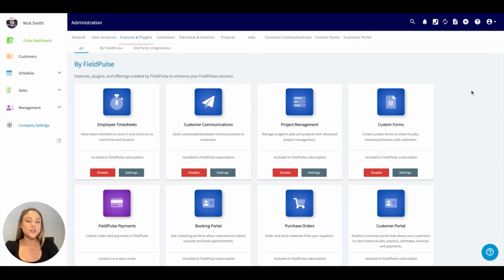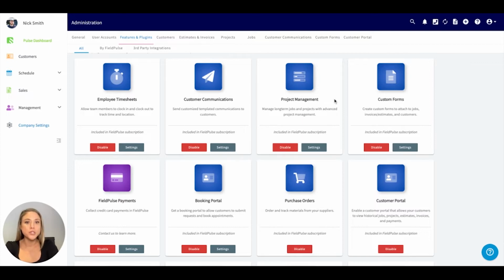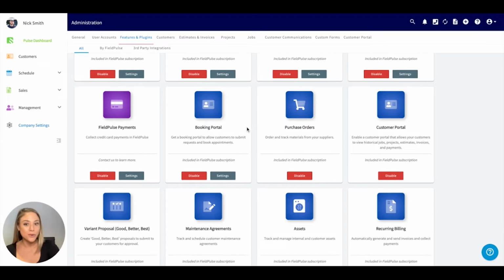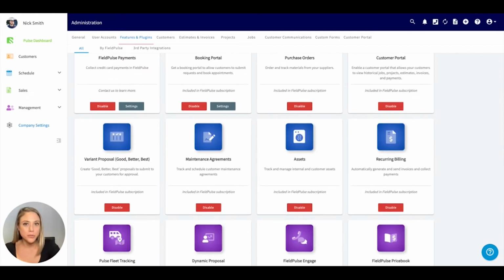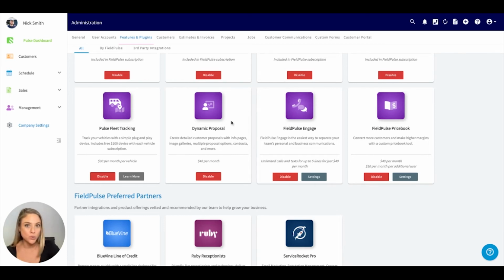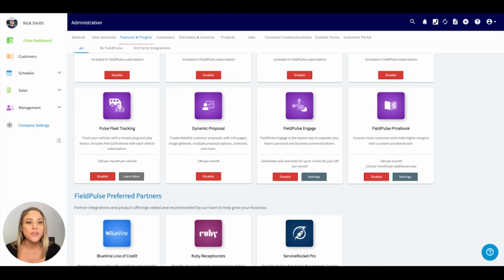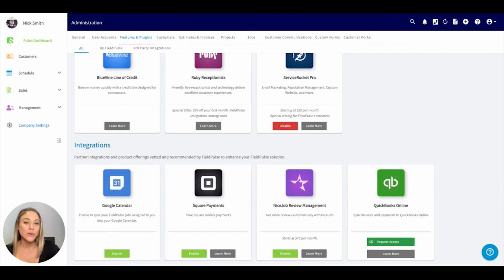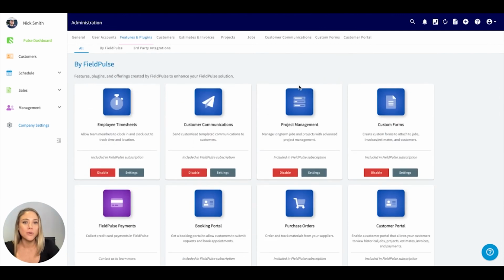Features and Plugins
Get to know what makes FieldPulse so great - our features and plugins. Learn how to customize your FieldPulse software by enabling specific features from your company settings.